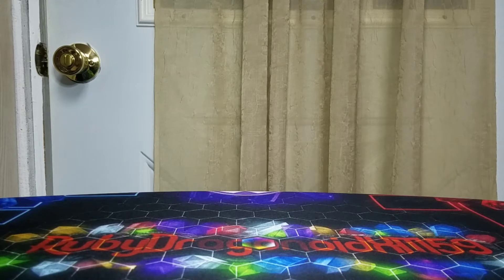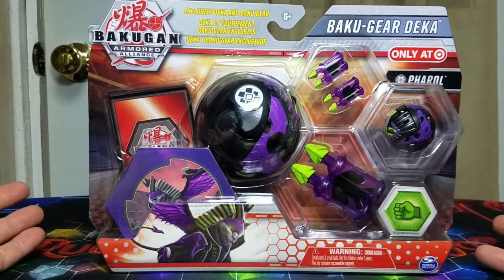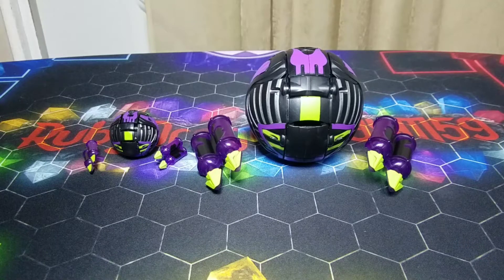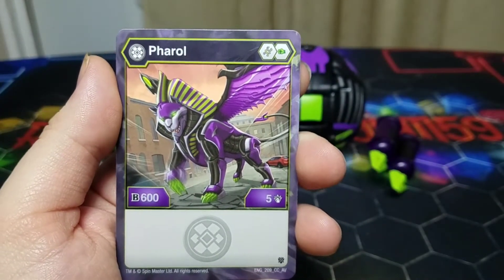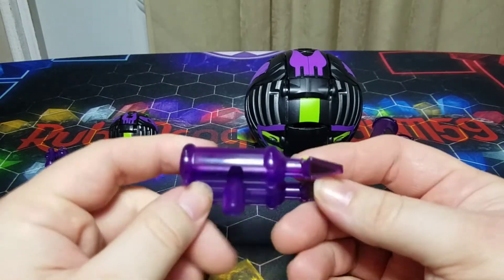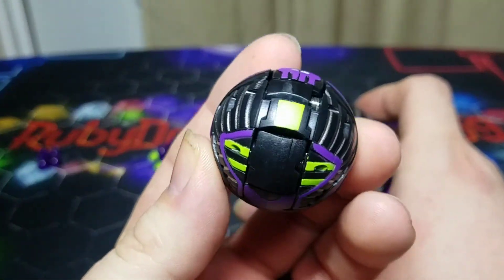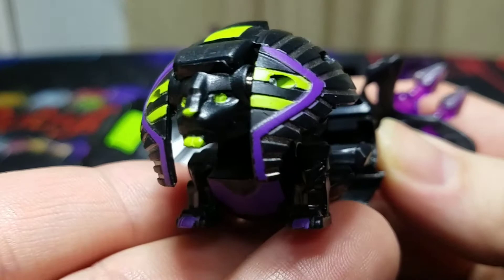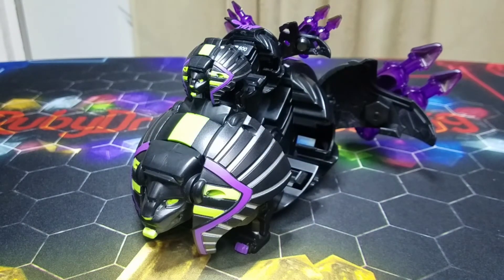Bakugan: Deka Darkus Pharol Target Exclusive Set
daily bakugan upload #7